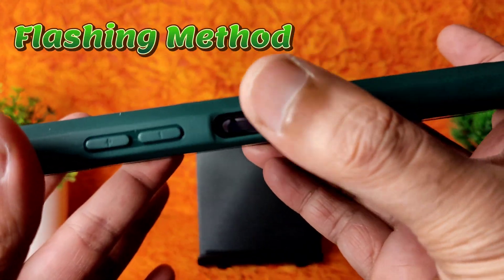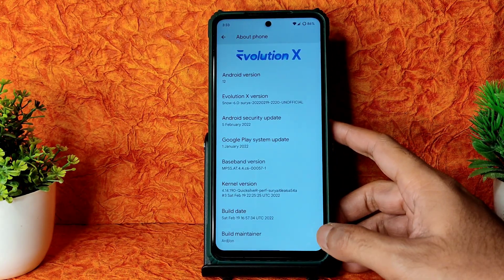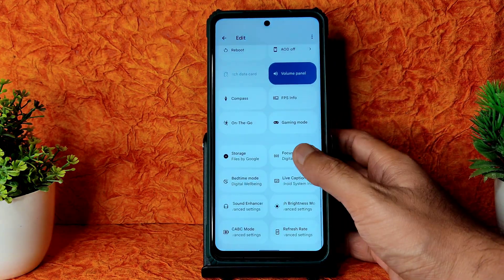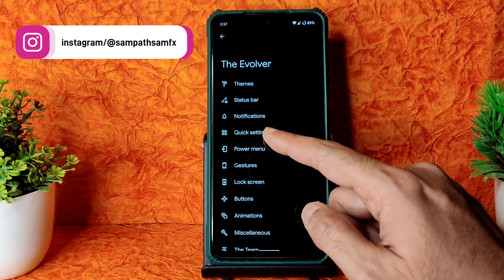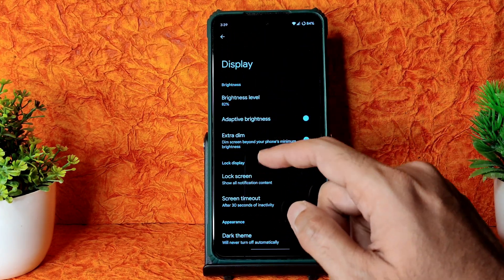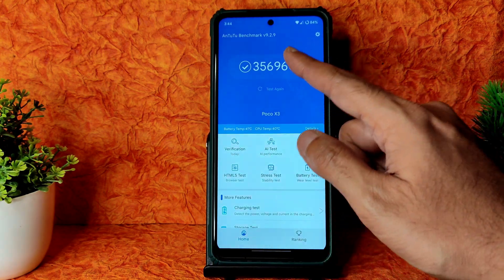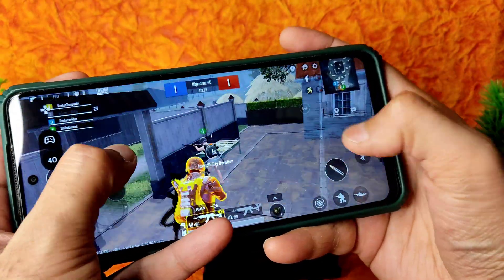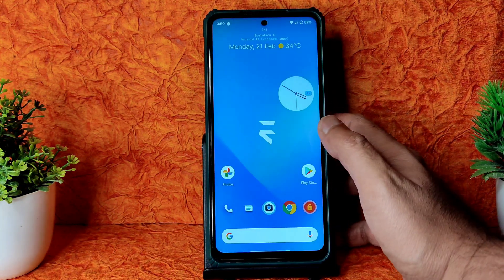Evolution-X 6.0 Snow Poco X3 NFC Android 12 Feb Latest Build Smooth AF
Evolution X 6.0 - UNOFFICIAL | Android 12.
Updated: 19/02/2022

Changelog:
• ROM
• Minor improves
• Haptic features added back
• Firmware updated

Instrucctions:
• If you come from another ROM, install the ROM zip and perform a factory reset or format data, and after reboot to system.
• You can try Dirty install, but if the fingerprint recognition does not work you should at least do a factory reset

Notes:
• No logs, no bugs
• Firmware included (V12.5.5.0.RJGEUXM)
• GAPPS included
• Please, if you like my work and want to send me a coffee Paypal

Credits:
Thanks to lostark13 for awesome RR settings
For testing: Autotakuma, ChopsueyUwU

By Ardjlon